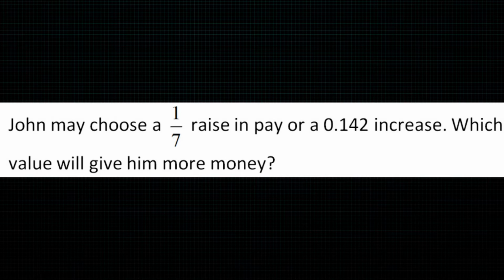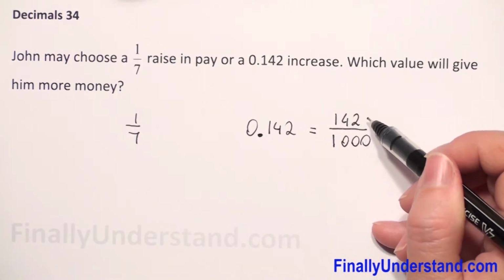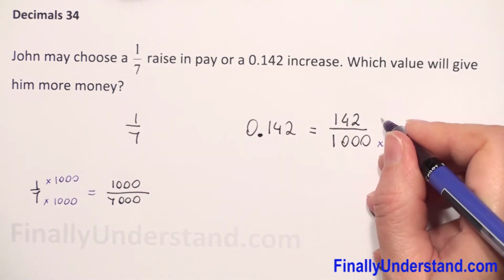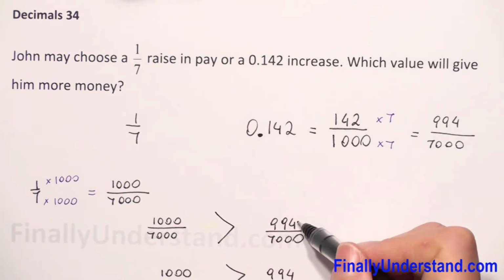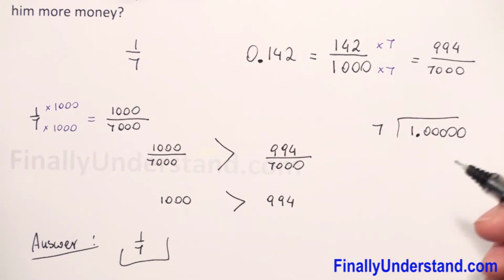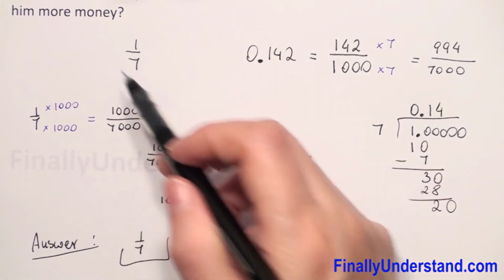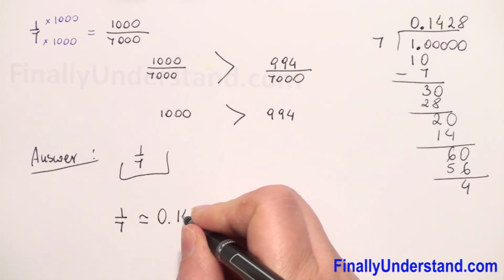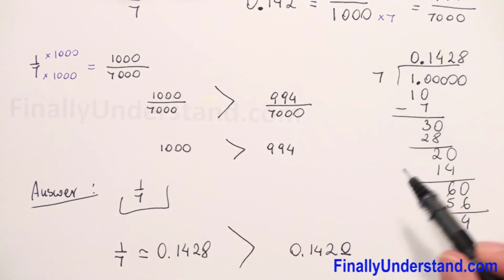Write Numbers in Ascending Order | Easy Math Tutorial 34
Learn how to write numbers in ascending order (from smallest to largest) with this easy step-by-step tutorial. Perfect for students practicing number comparison and ordering skills.